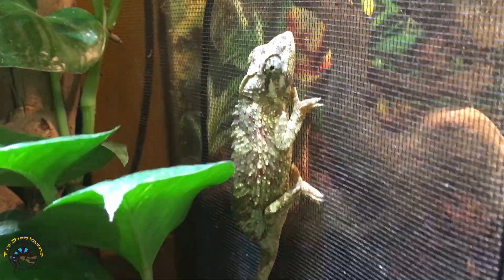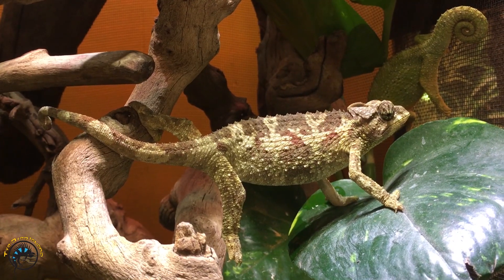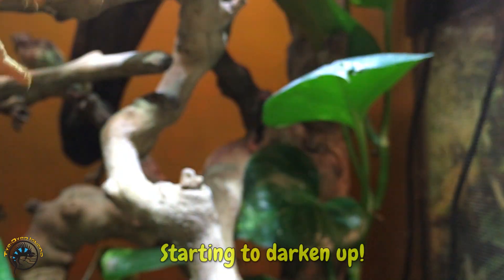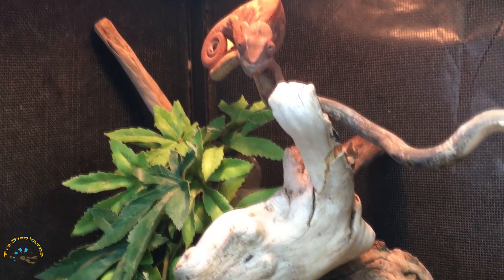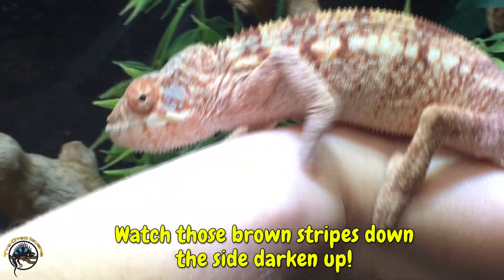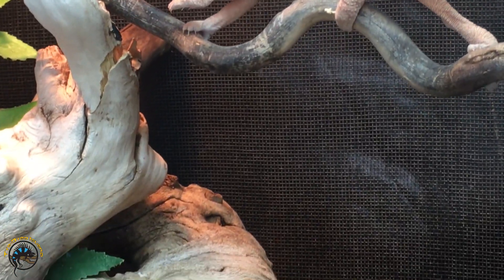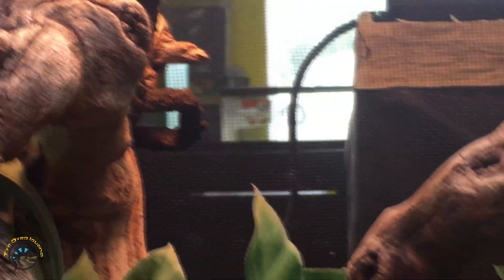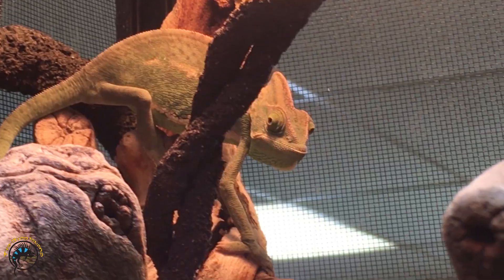Just How Fast Can A Chameleon Change Its Color? 🤔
You may know that chameleons can change their color as their mood changes but have you ever seen it happen?

Check out today's video, where we'll show you how fast 4 of our chameleons can change their colors! We'll even show you before and after photos to help you see the difference better!